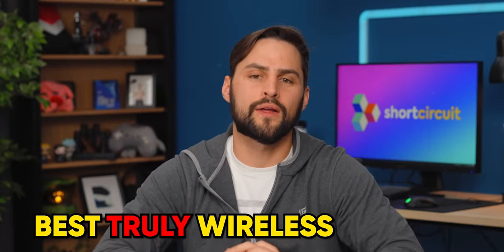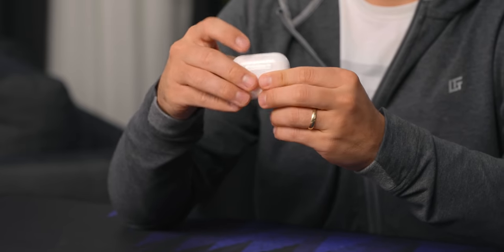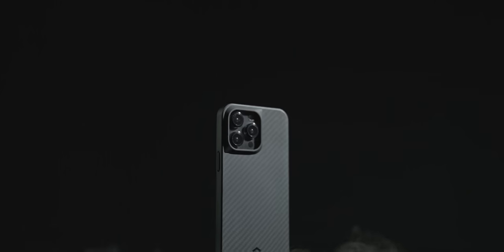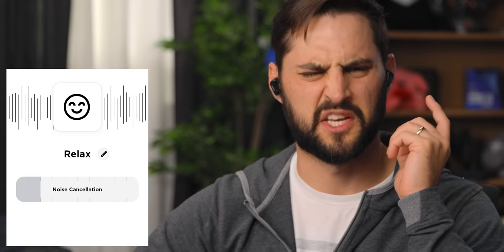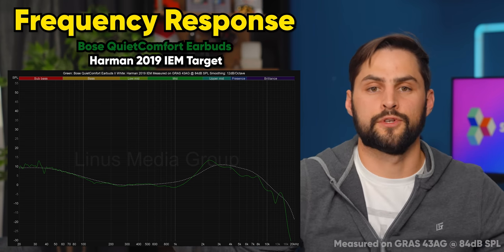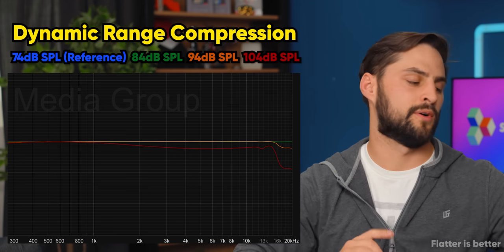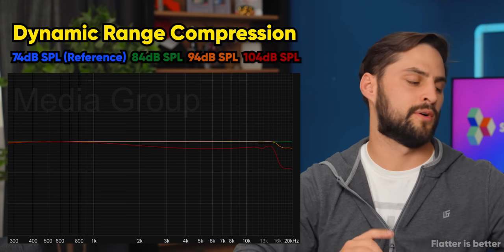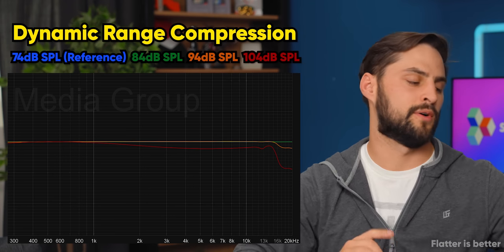These are OBJECTIVELY great! - Bose QuietComfort Buds 2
Resident earbud connoisseur James is here with the help of Labs to take a look at the new Bose QuietComfort Buds to see if Bose can take the crown for “Best TWS buds” or if Apple is still undefeated.

Thanks to Headphones.com for providing these earbuds, check out Headphones.com

CHAPTERS
0:00 oof.mp3
0:18 Unboxing
1:03 Putting them in and calibration
1:35 Case impressions
1:50 Using the app
2:50 Sponsor - Pitaka
3:29 Tap controls
3:51 Different ANC modes
6:30 Audio testing from Labs
10:45 Battery life and pricing
11:32 Outro